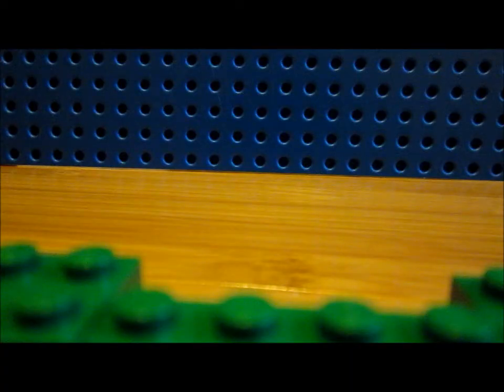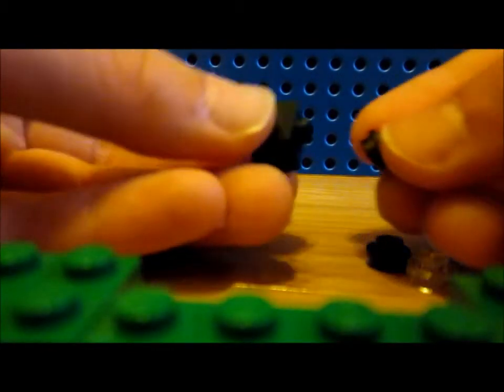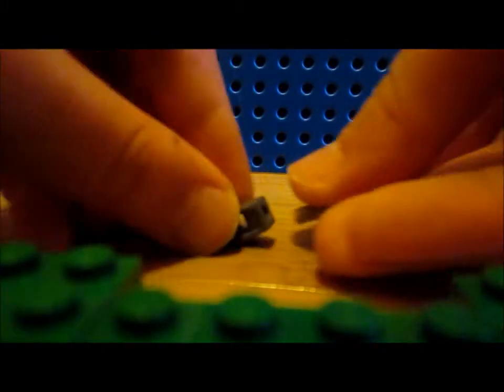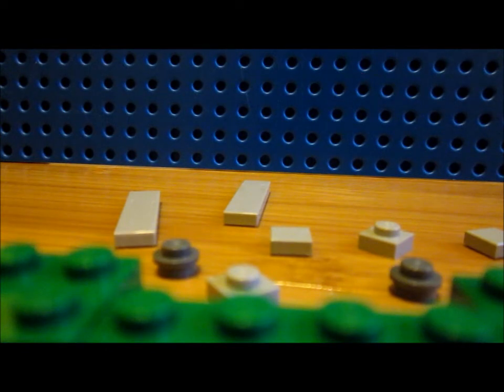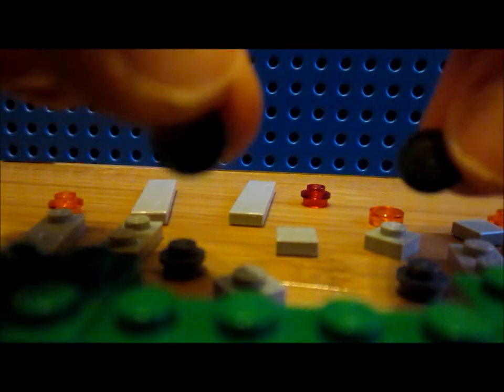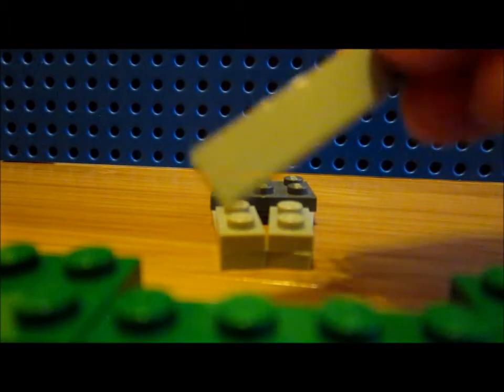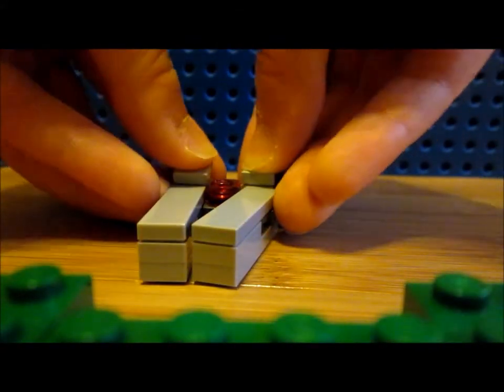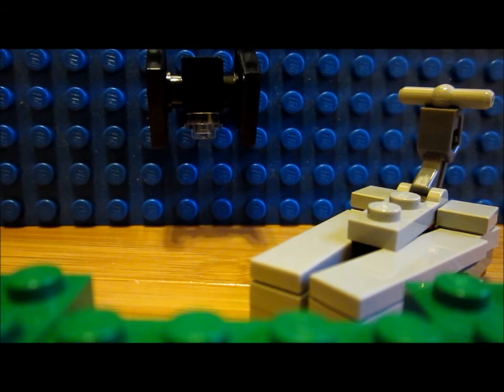How to Make a Micro Lego TIE Fighter and Imperial Star Destroyer